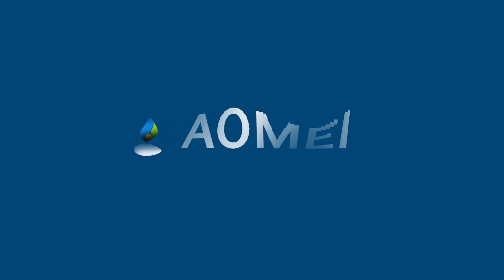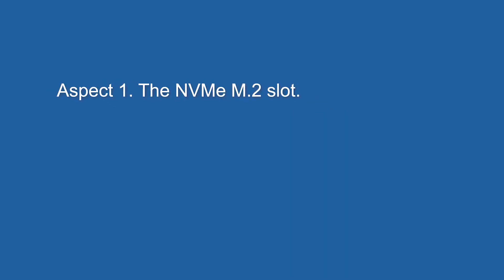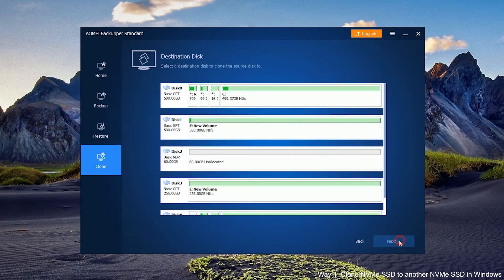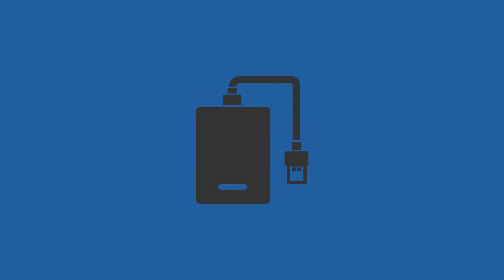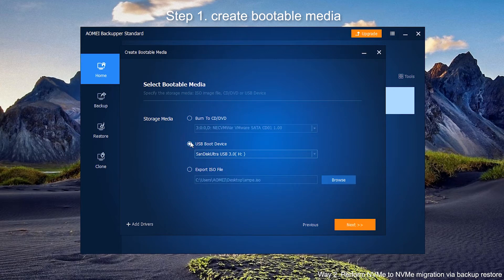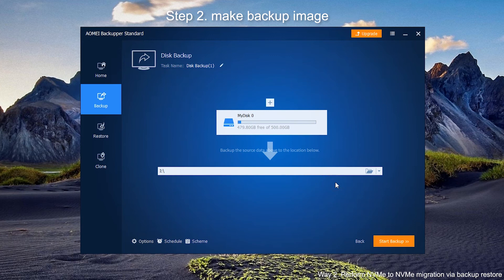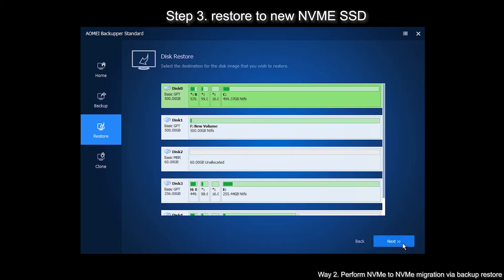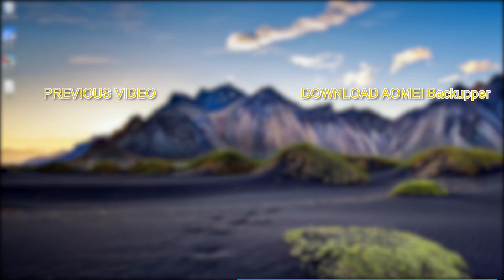Clone NVME to NVME in Windows(2 Ways Includes)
Making an NVme clone can gain greater storage.
Upgrading smaller NVMe SSD to larger NVME SSD for more space becomes an unavoidable trend. Honestly, NVME to HDD to NVME clone is very troublesome and is a great headache for many users whose laptop only has one M.2 slot. In this case, if you use an adapter with SATA, the new NVMe disk can only be connected internally, so you need to use a SATA external disk as a transit.

In general, to clone HDD to NVMe SSD you need to prepare these conditions for secure boot. Newer computer hardware, UEFI firmware, an M.2 PCI-E x4 slot, and UEFI boot mode.
However, if you have already run an operating system on NVMe SSD, those pre-conditions can be saved. All you need to pay attention to are these two aspects.
Aspect 1. The NVMe M.2 slot.
Aspect 2. The NVMe SSD cloning software.

0:00 Start
1:43 Way 1. Clone NVMe SSD to another NVMe SSD in Windows
3:06 Way 2. Perform NVMe to NVMe migration via backup restore